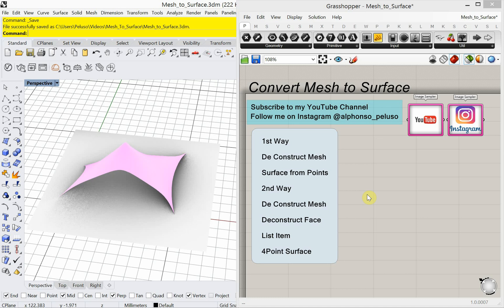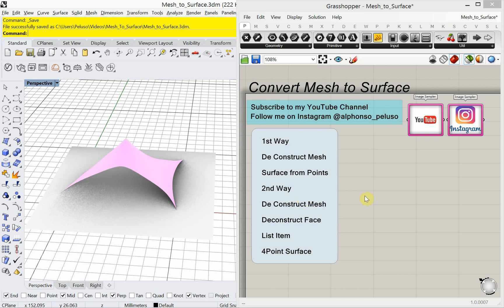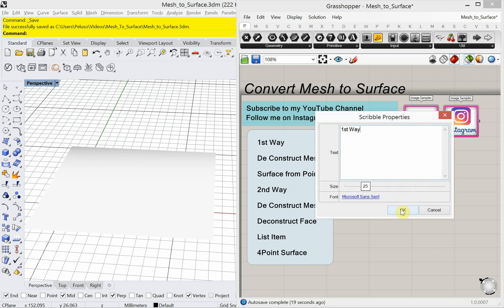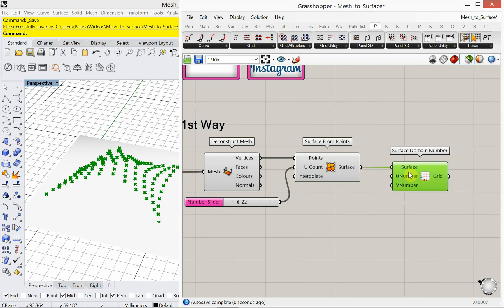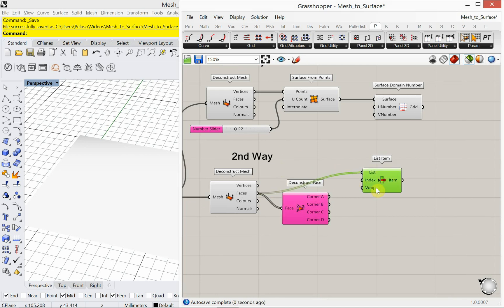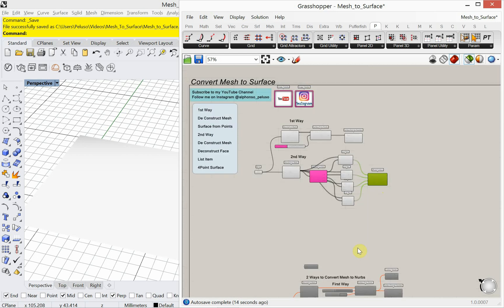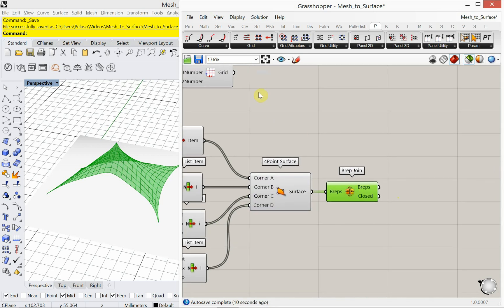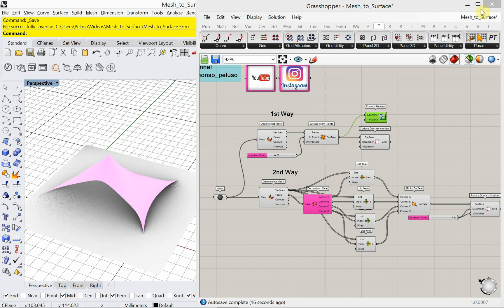Mesh to Surface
This video looks at how to use Grasshopper to convert a Mesh to a Surface.